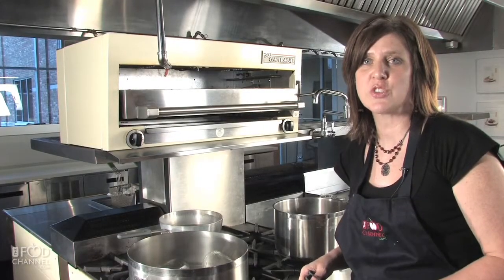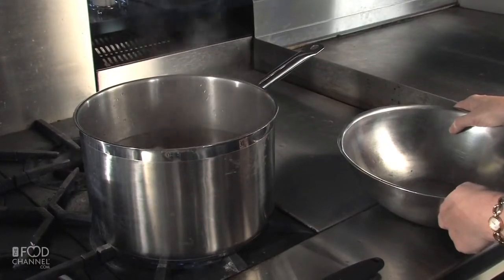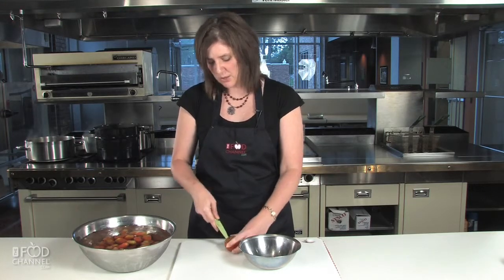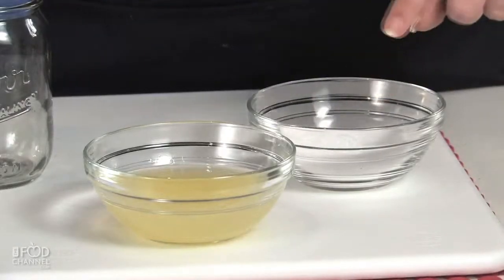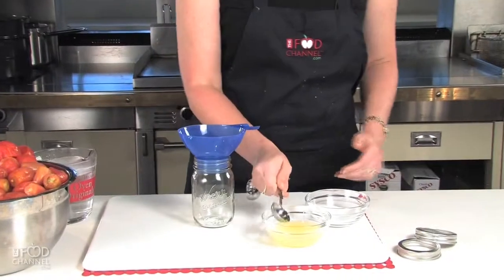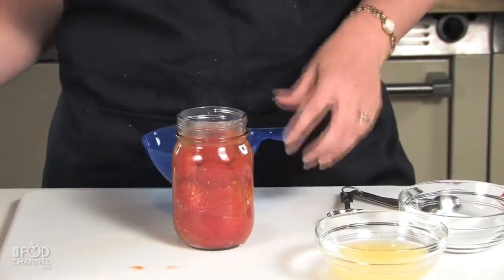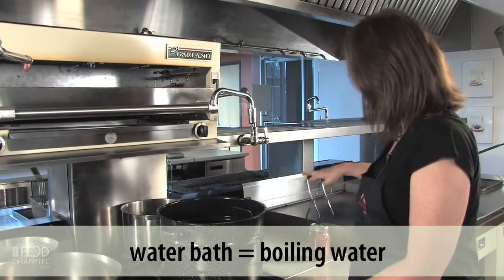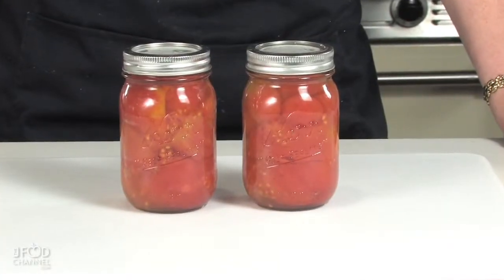How to Can Tomatoes